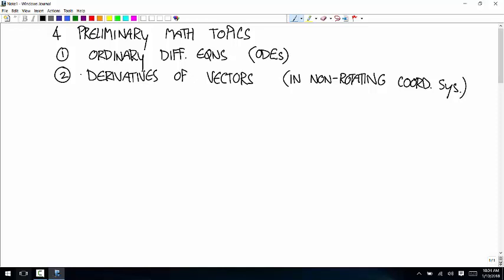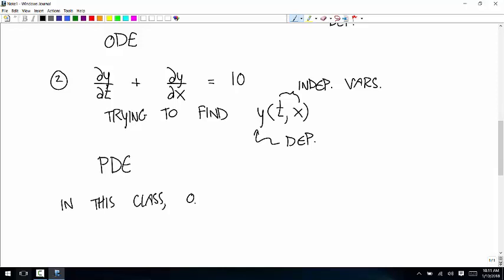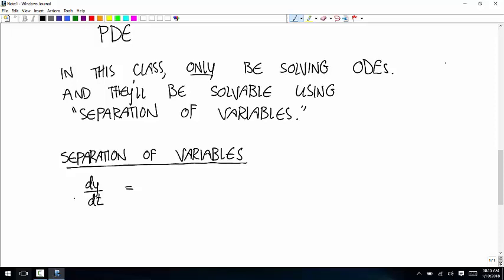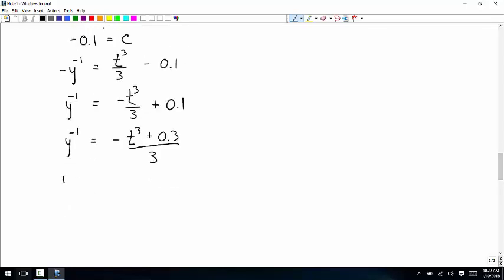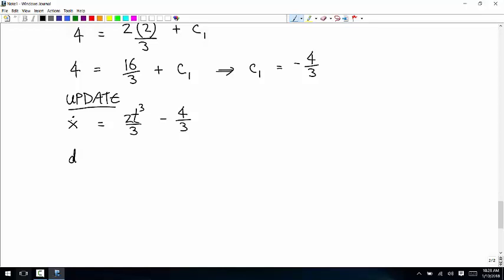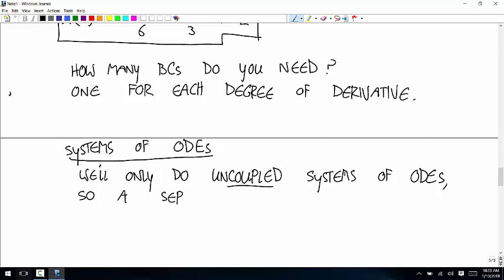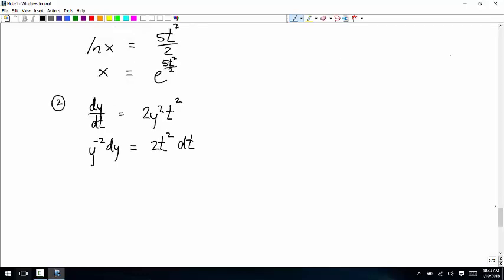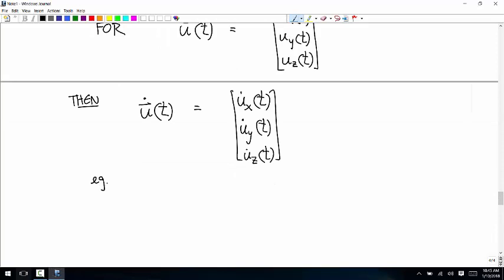Wednesday, 1/10/2018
Description